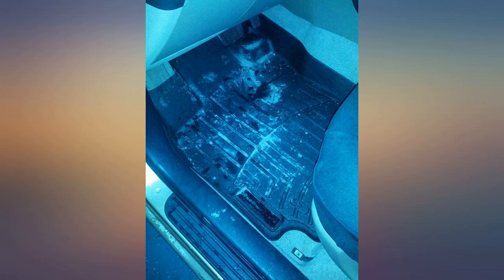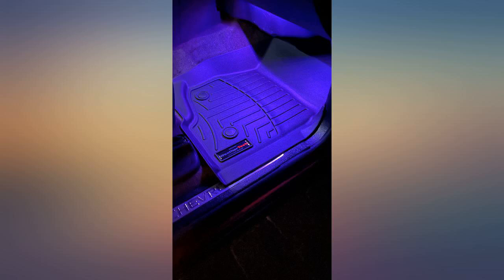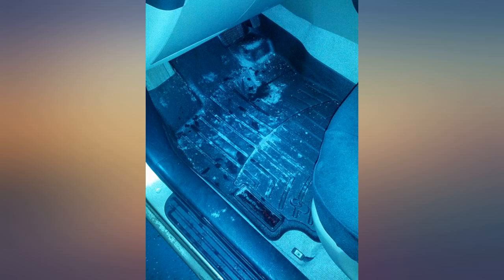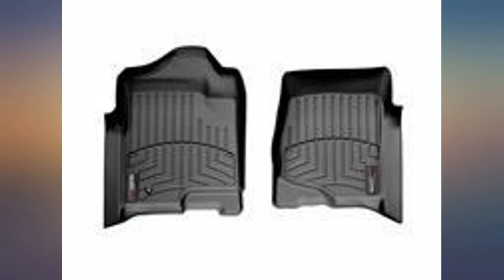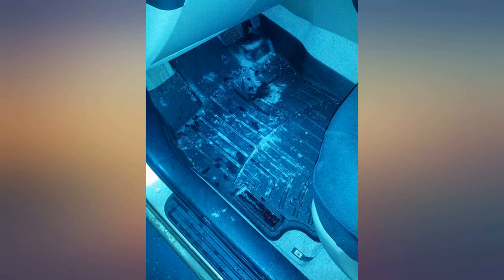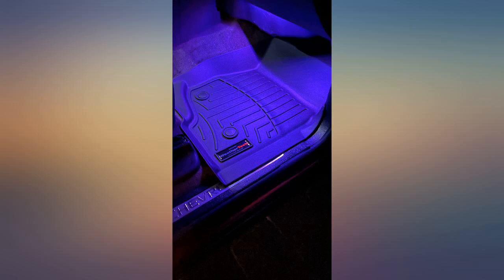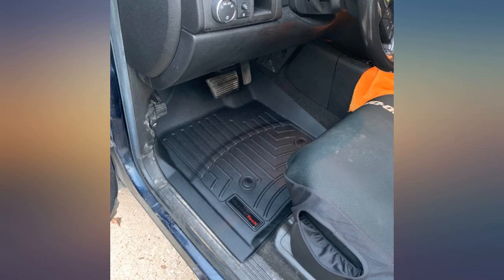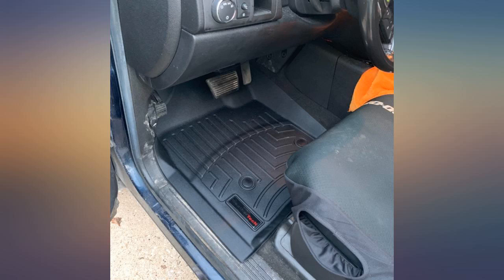WeatherTech 440661 Custom Fit Front FloorLiners (Black) review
WeatherTech 440661 Custom Fit Front FloorLiners (Black)

Main Features:
- Compatible with 07-13 GMC SILVERADO/SIERRA/TAHOE/YUKON/SUBURBAN/AVAL/ESV FRONT BLACK LINERS
- Accurately/completely lines the interior carpet
- High-density tri-extended material
- Rigid core strength, offers surface friction
- Advanced surfacing minimizes fluid movement
- High-density tri-extended material
- Fluids easily removed once they are trapped